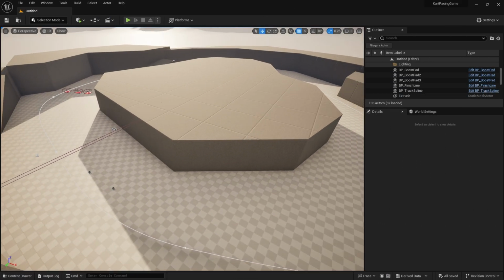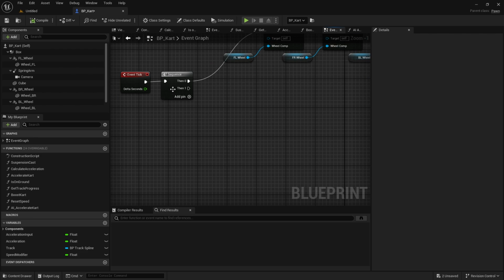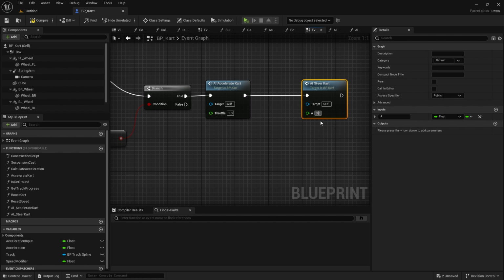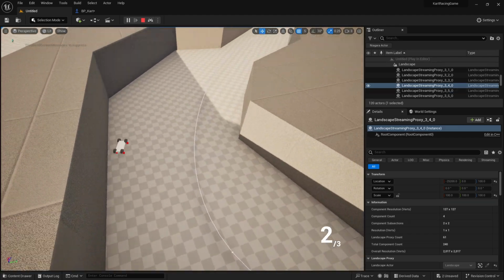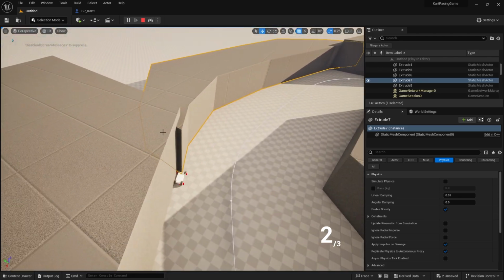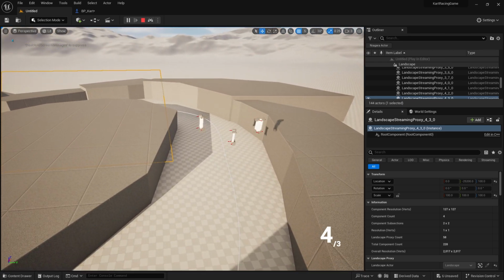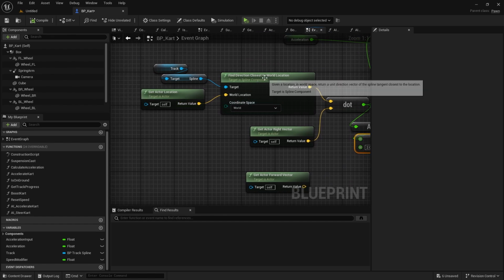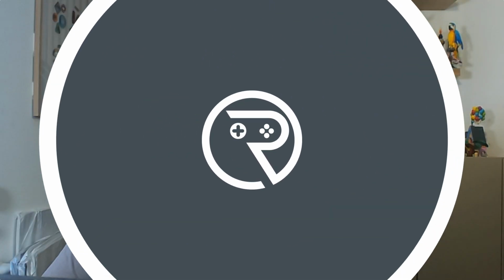Unreal Engine 5 Tutorial - Kart Racer Part 10: AI Karts